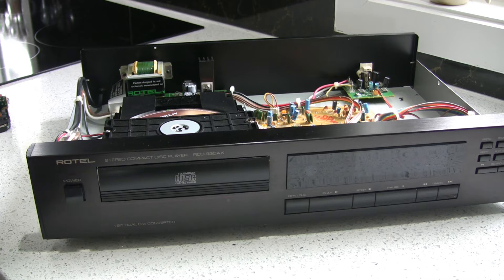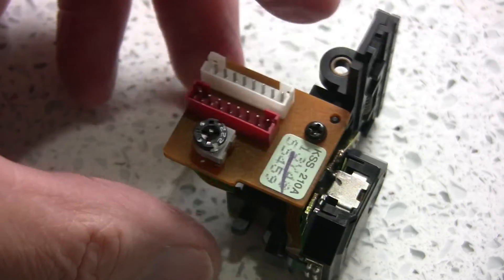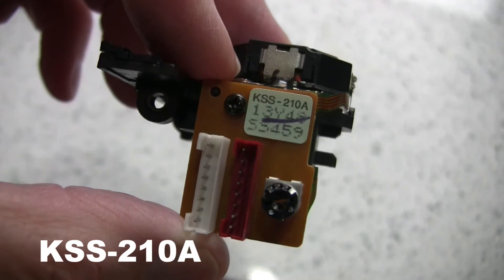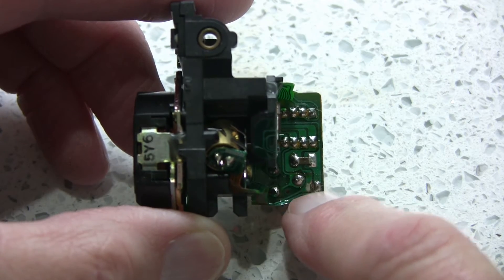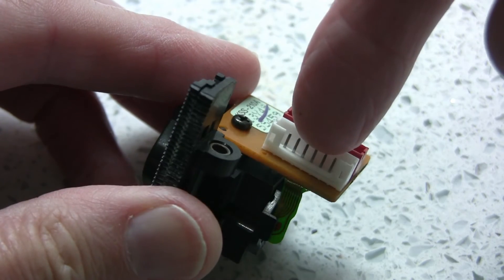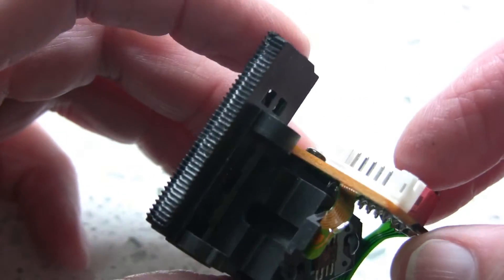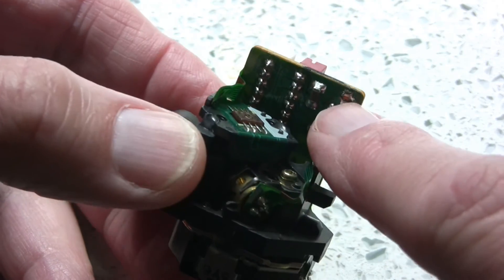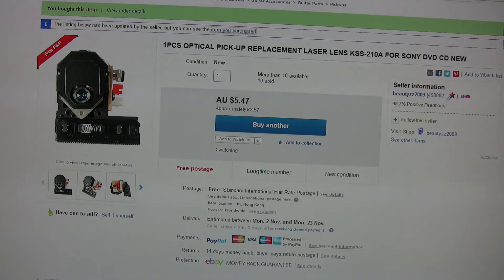Rotel RCD-930 Repair information.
Information on the replacement of the KSS-210A Optical pickup laser assembly.